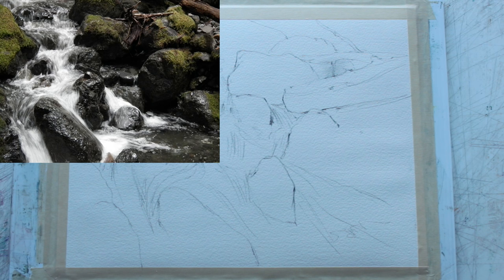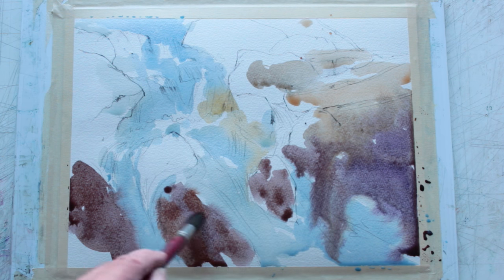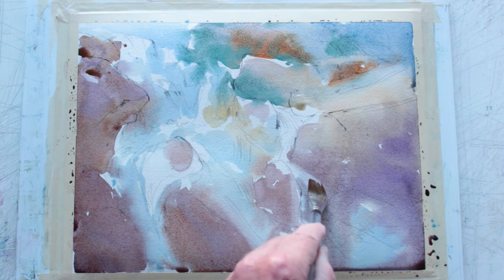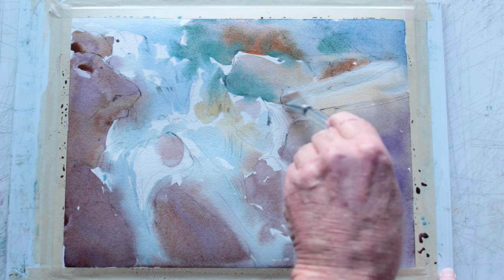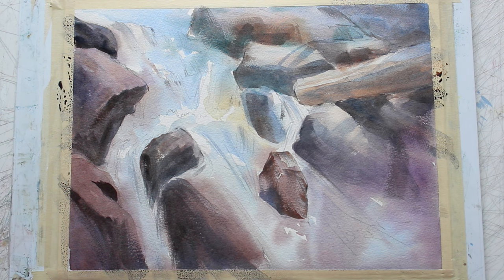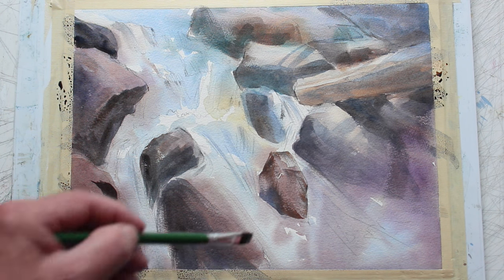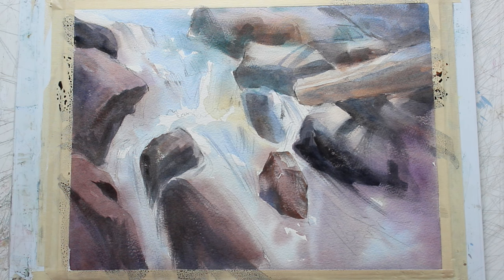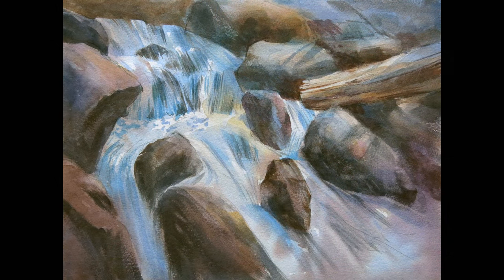Rough waterfall in watercolor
bold loose treatment of washes on dry paper